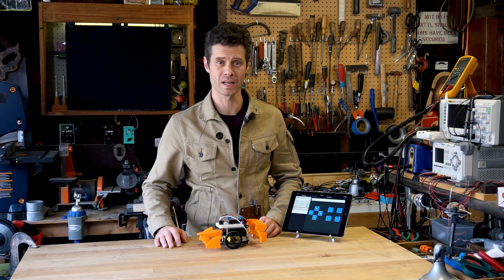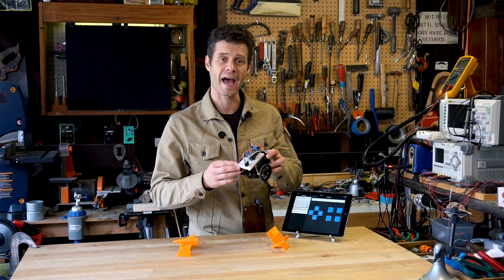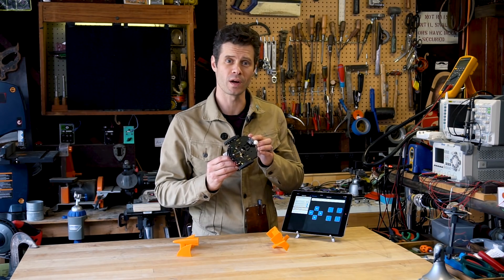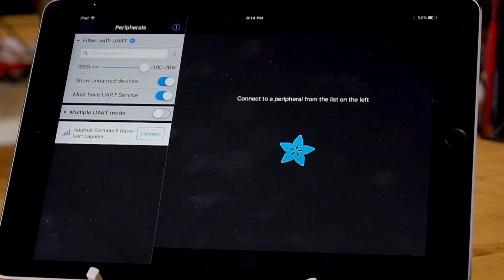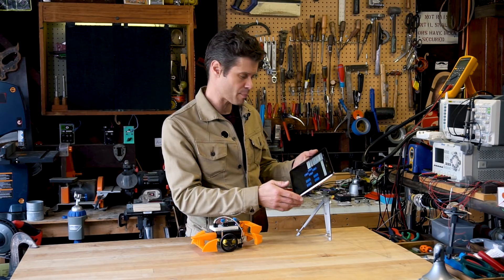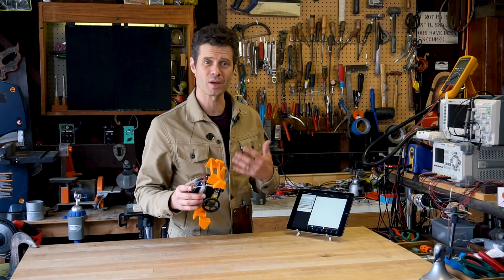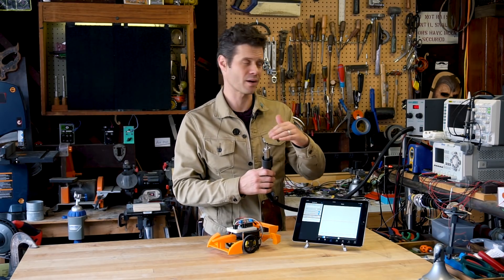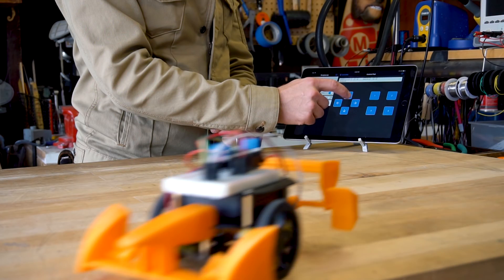My Mini Race Car Kit @adafruit adafruit @johnedgarpark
Zooooom! Now you can build and drive your own Mini Race Car using the Feather 32u4 Bluefruit LE microcontroller. Keep an eye on racetrack telemetry with the included HTU21D-F temperature & humidity sensor breakout board.

We partnered with our good friends at Digi-Key and TE Connectivity for this project pack.  for more info on all the fun efforts Adafruit, Digi-Key, and TE are teaming up on!